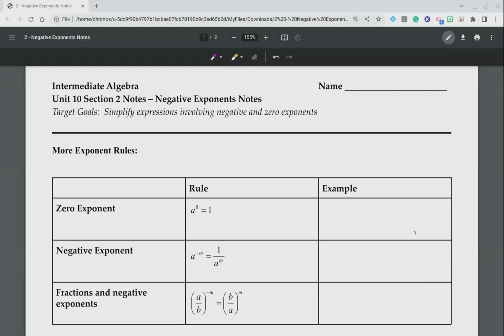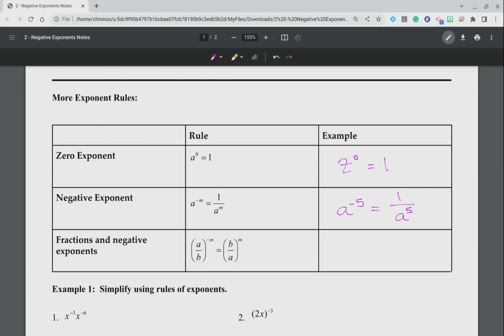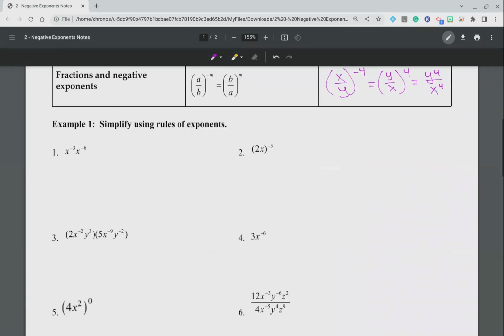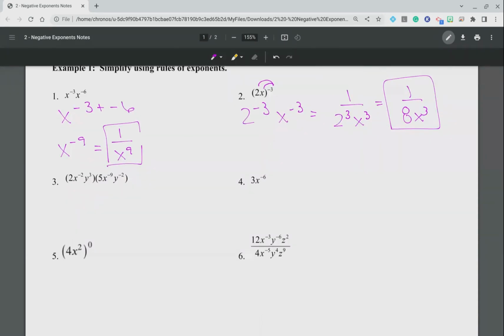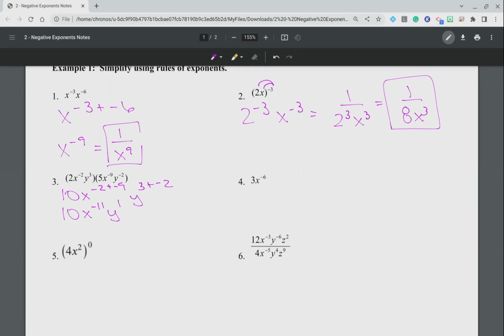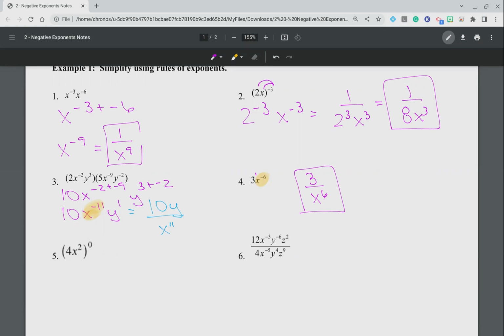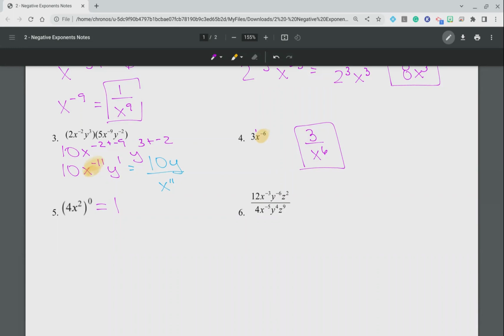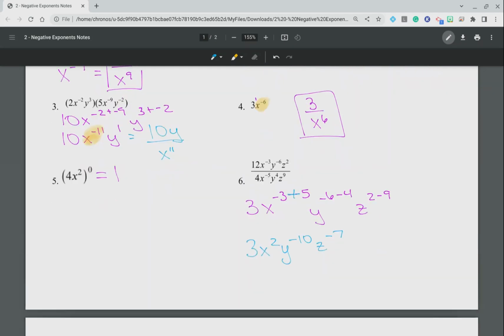10.2 Negative Exponents